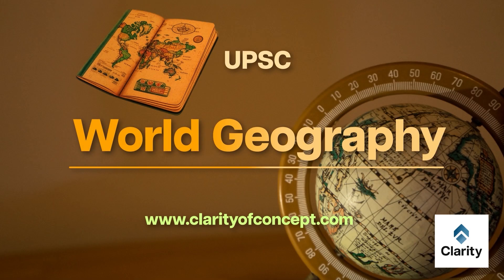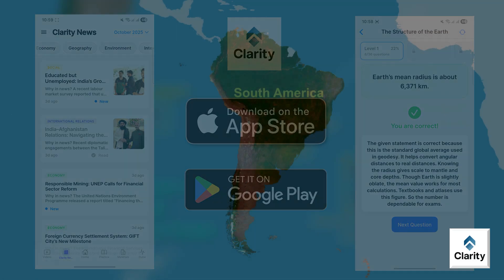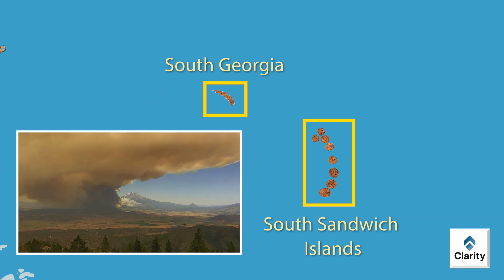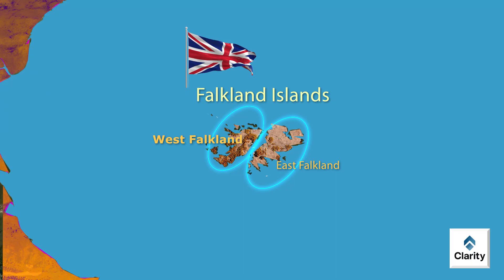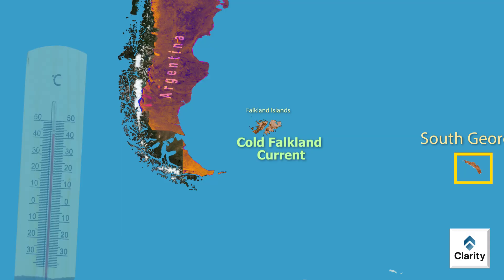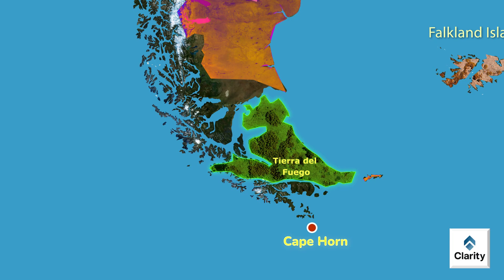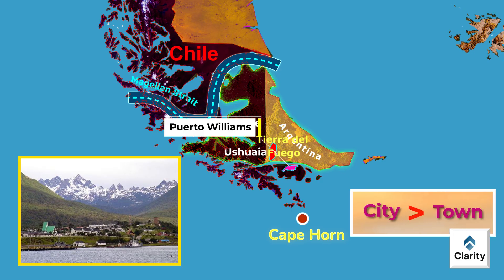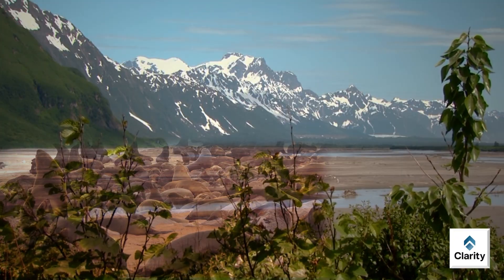Falkland Current, South Georgia and Sandwich islands : South America : World Geography : For UPSC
🌍 Falkland Islands & South Georgia, Tierra del Fuego  Explained | Southernmost Geography of the World 🌎❄️

In this video, explore the southern edge of our planet — from the icy South Georgia and South Sandwich Islands to the Falkland Islands and the Land of Fire – Tierra del Fuego! 🔥

🧭 What You’ll Learn:
🌊 South Georgia & South Sandwich Islands – Remote British territories near Antarctica, once hubs of whaling and now wildlife sanctuaries filled with penguins and seals. 🐧
🏝️ Falkland Islands (Islas Malvinas) – Located 500 km east of Argentina, these windy grasslands are shaped by the cold Falkland Current, supporting rich marine biodiversity. 🐋
🔥 Tierra del Fuego (Land of Fire) – A windswept archipelago shared by Chile and Argentina, named by Ferdinand Magellan in 1520 after the fires of indigenous tribes.
🏔️ Includes the southernmost city Ushuaia 🇦🇷 and Puerto Williams 🇨🇱, gateways to Antarctica.

📍 Topics Covered:

Geography & climate of the sub-Antarctic islands

Importance of the Falkland Current

History of exploration by Magellan

Wildlife, tourism, and ecology in extreme latitudes

🎯 Perfect for:
UPSC / IAS aspirants • Geography learners • General Studies • Oceanography & Current Affairs enthusiasts

📚 Keywords covered:
Tierra del Fuego | Falkland Islands | South Georgia | South Sandwich Islands | Falkland Current | Antarctic Circumpolar Current | Cape Horn | Ushuaia | Puerto Williams